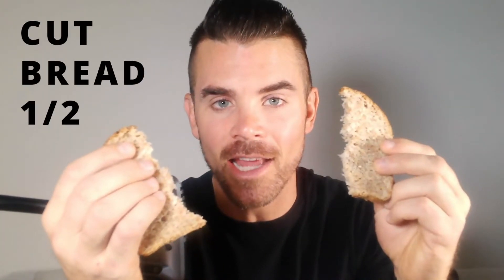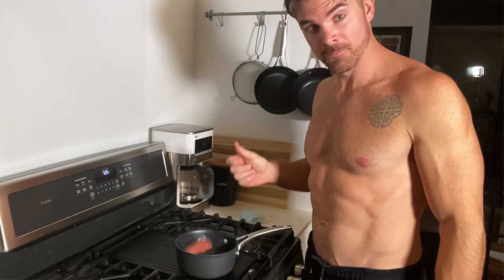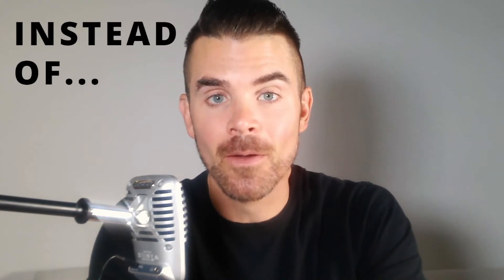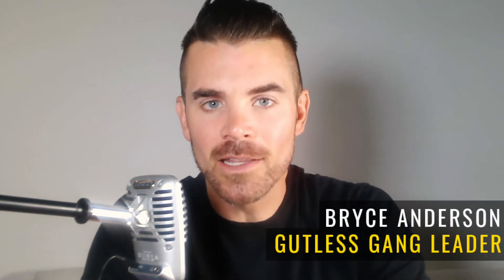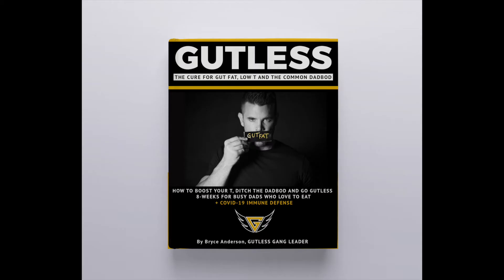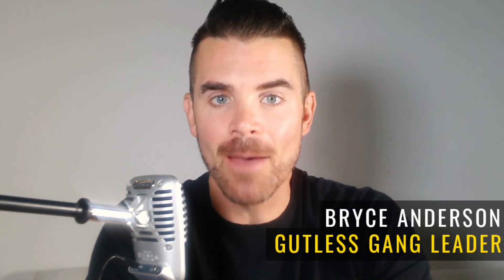How To Maintain Your Weight During The Holidays | Healthy Holiday Eating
Holidays aren’t great for Gut Fat, but here are 3 tips to help you with your Holiday Grub Guilt.
Put your fears to rest. And, it’s probably not what you were expecting to hear from me.

Holidays are meant to be enjoyed. 2020 has been brutal. Don’t worry about starting on your weight loss goals during the holidays.

You may put on a couple of extra pounds. All good. Plan to lose 10-30lbs in the first 8-Weeks of 2021.

We are starting the GUTLESS 8-Week Challenge for busy dads on January 4 2021.

GUTLESS has help 100’s of busy dads with the following issues:

- not having enough energy to play with the kids
-not feeling like the role models their kids need
- feeling lost, along and helpless in their weight loss efforts
- excessive gut fat (more than 40 inches when measured at the gut)
- having man boobs, low confidence and low libido

After 8-Weeks of GUTLESS men commonly report:

-    feeling 10 years younger
-    looking 10 years younger
-    having a flat stomach again for the first time in many years
-    improved relationships with their wife and kids
-    feeling like they have a renewed lease on life
-    feeling unstoppable

GUTLESS is made for men by men and chances are, it is one of the only weight loss programs that will bust you out of your rut. Our success rate is 93% to be exact.

Ready to go GUTLESS?

1.

2.

3.